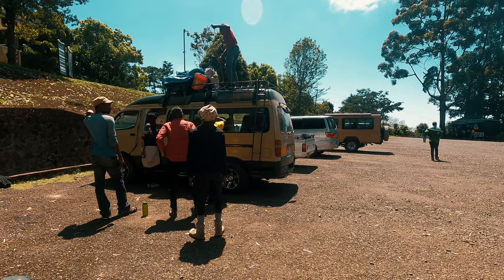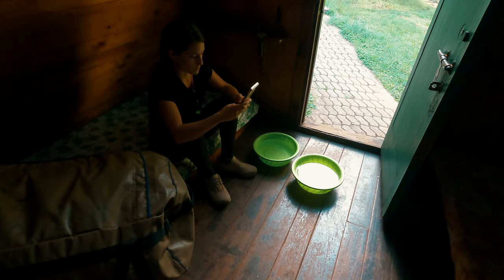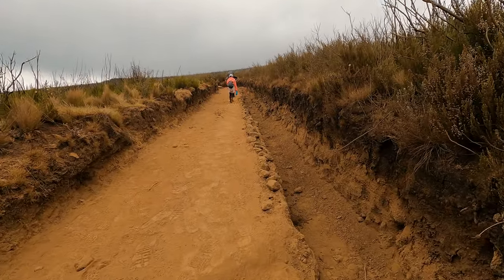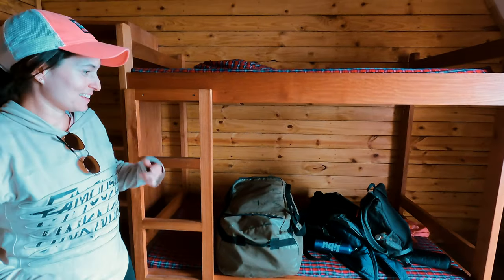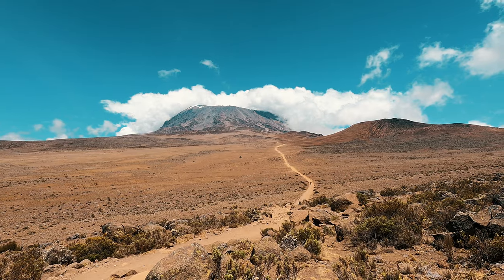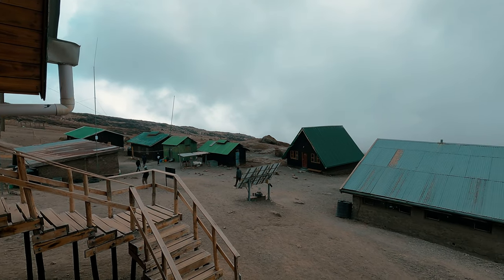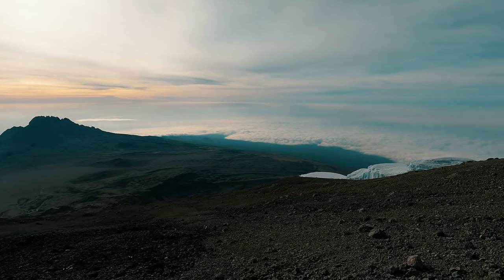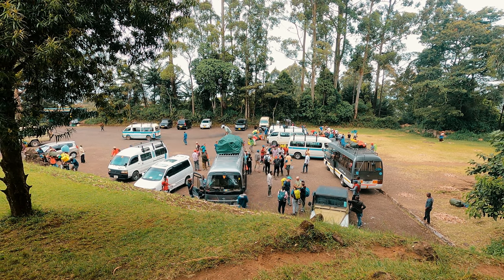Kilimanjaro Hike Documentary Tanzania Climb Marangu Route Climbing Mount Kilimanjaro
Join us on our extraordinary adventure as we navigate the majestic Marangu Route in the heart of Tanzania in our documentary, "Mount Kilimanjaro Climb". From the first steps of our Kilimanjaro Climb to the breath-taking peak of Africa's highest mountain, we share our most captivating moments. Experience an Africa Kilimanjaro Climbing adventure like no other as we brave the Tanzanian mountain expedition. Revel in the natural beauty of Tanzania, discover the secrets of the Marangu Route, and get an intimate look at climbing Mount Kilimanjaro.